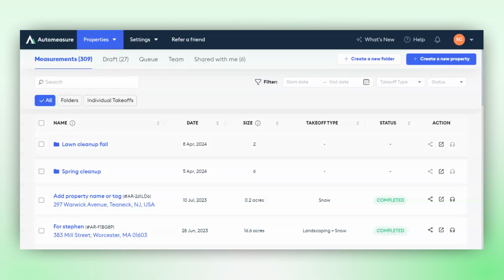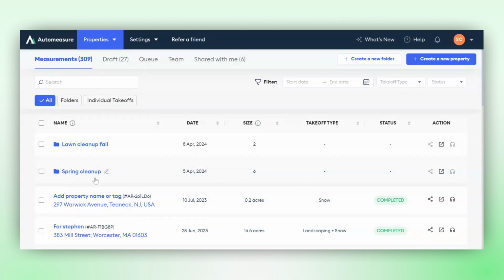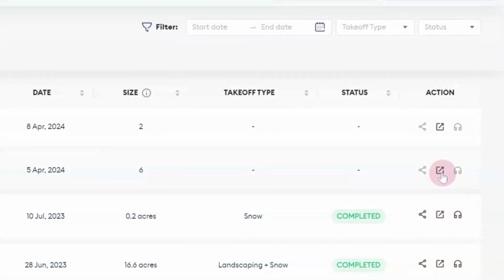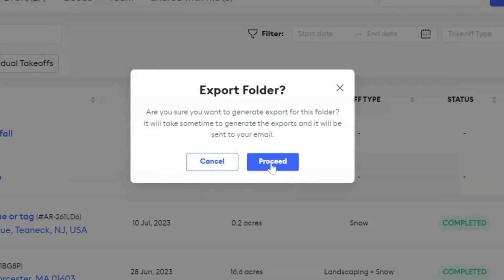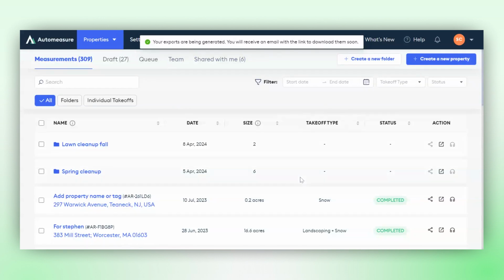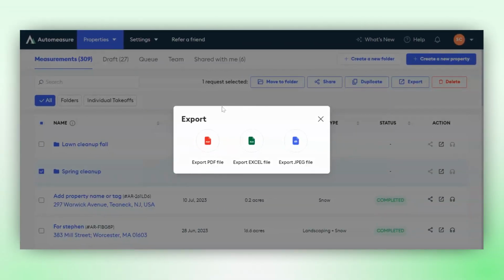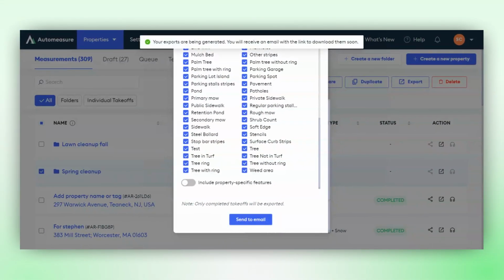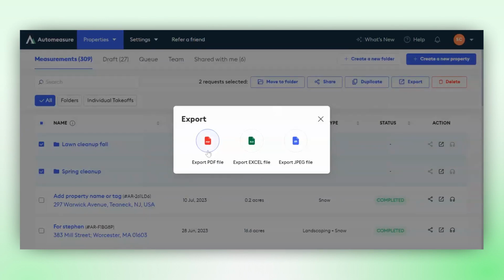How To Bulk Export Portfolio Takeoffs on Automeasure?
Explore the powerful bulk export feature on Attentive.ai's Automeasure platform. Whether you're managing a large portfolio or need exports in different formats, this video will show you how to seamlessly export your takeoffs directly from their folders.

Learn to export entire folders or select multiple for consolidated output, and receive your exports directly via email in the format of your choice, including Excel.